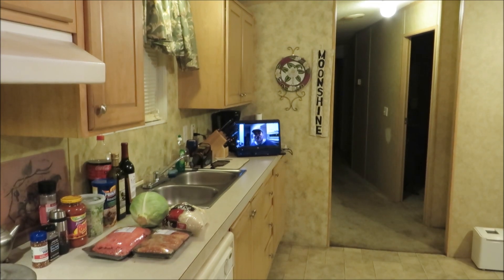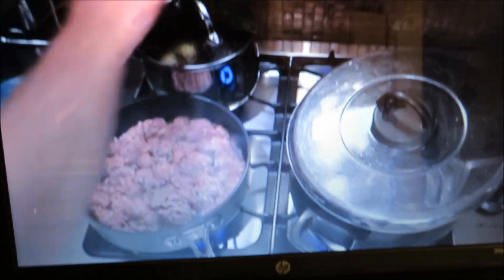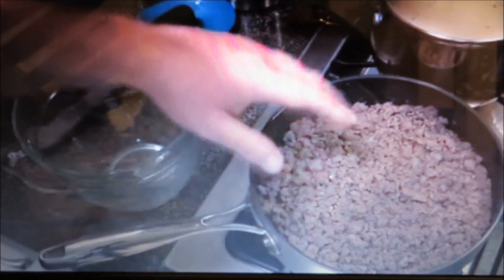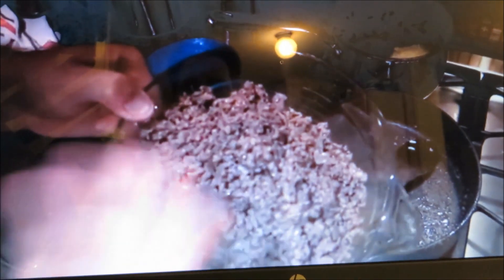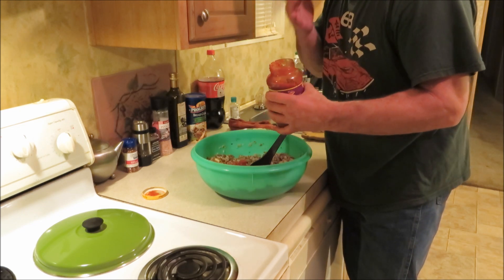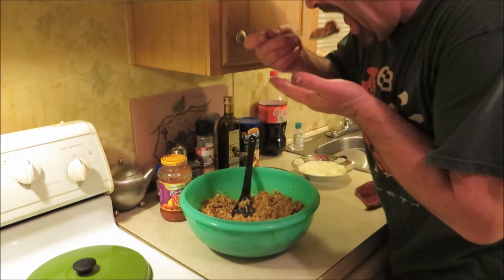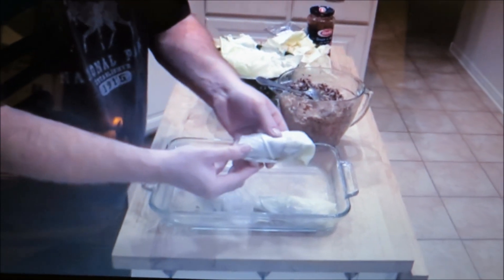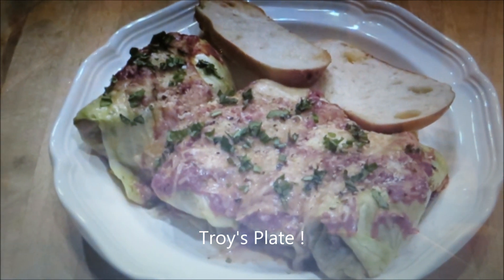Troy's Stuffed Cabbage Rolls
I made Troy's cabbage roll dish. Mmm Mmm YUMM ! Thanks for the recipe Troy !